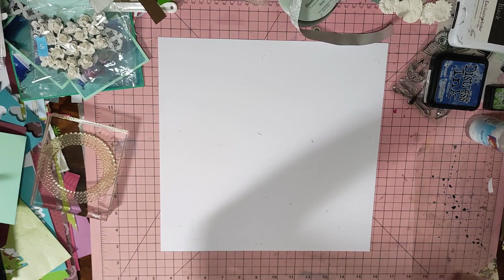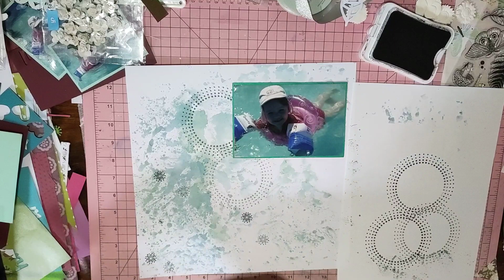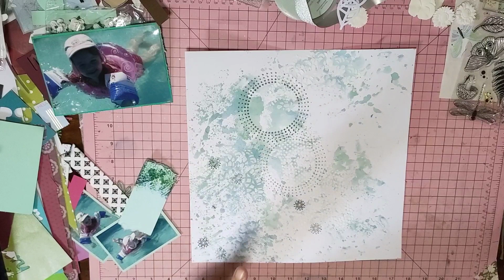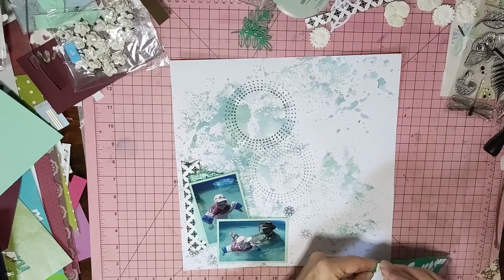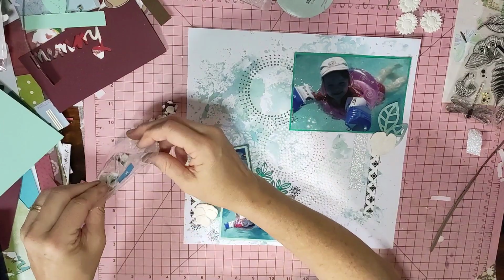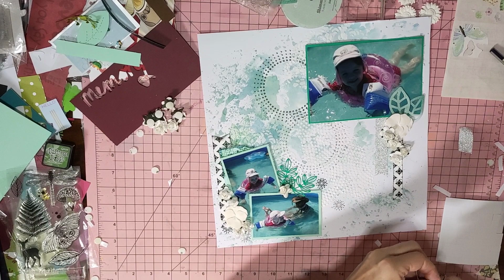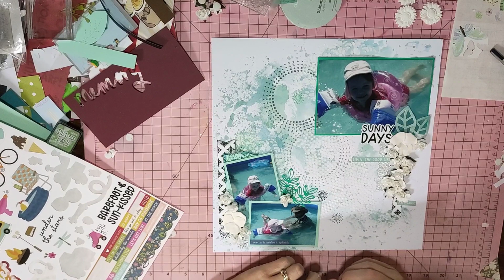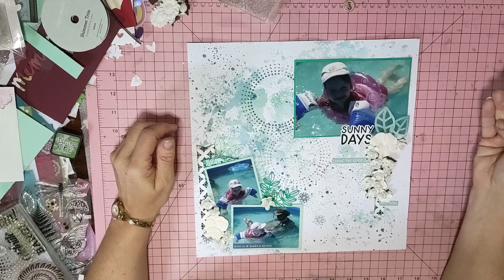Mixed Media Mahem Week 3 / Leftovers to Layouts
Welcome to Mixed Media Mahem!!!
This is where we all take the same layout and or Sketch or Recipe as inspiration to create our own layout.

Jessie from @jessie203jb
Sandie from @Steakgoddess

Facebook groups to check out

Mixed Media Mahem Scrapbooking

Mixed Media for beginners with some Assemblage Require

Welcome to a new hop through Scrappy Inspiration YouTube & Instagram Hops! Leftovers 2 Layouts! We all (we assume) have lots of bits and pieces leftover from collections, kits, paper pads, etc. and sometimes we struggle to use them up. They get tucked away, lost, or even tossed (😳)! This month we are going to try and take those leftover scraps, papers, embellishments, stickers, etc. and turn them into layouts! There are no set dates when everyone is posting, whenever the inspiration hits! We hope you’ll join us, hop along with the list below, and find some inspiration!

Colleen: @keerycornett

Shout outs.

Lynda from @thescrapbookingphotographe3607
Stacy from @scrapstuffwithstacy45
Helen from @islandscrapper4175
Maggie from @papers_2_pages275
Hollie from @IvyCoelCreations
Tara from @thepapersnob
Briana from @lovemylifeonpaper
Amanda from @ajoyfulscrapper
Jessie from @jessie203jb
Kim from @KimFergusonpapercrafting
Kimberly from @I'd Rather Be Scrapbooking!
Anna from @PieceCraftLove
Shannon from @scrappingwithShannon
Laurie from @CookScrapCraft
Kristen from @scrappingonthefly1217
Jen from @JenniferGagne
Jacqie from @jqcrafty
Christine from @ScrappingHarden